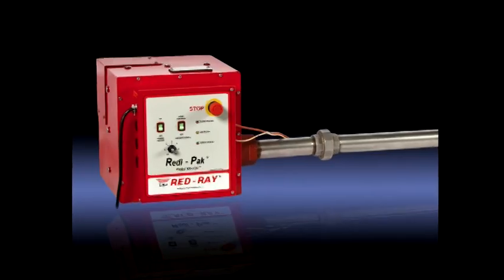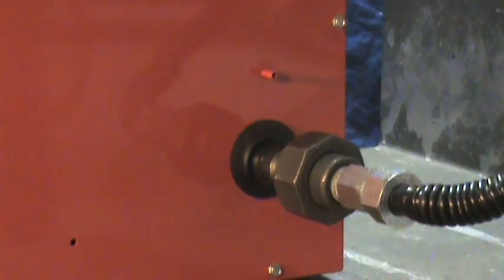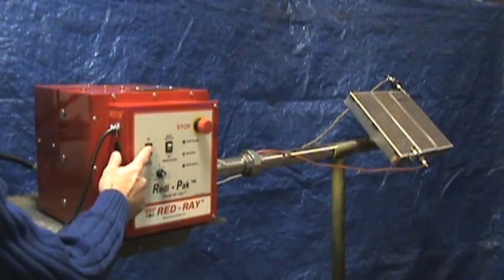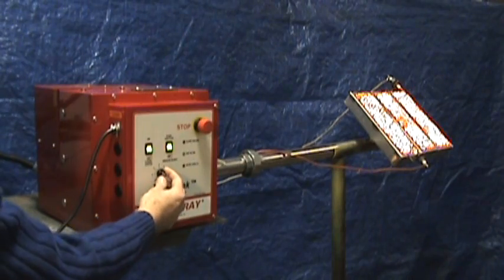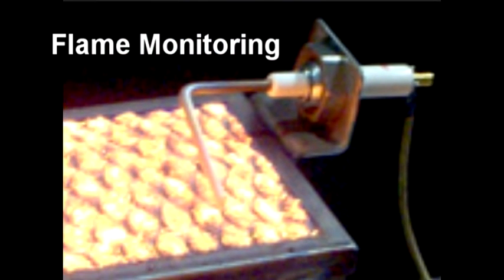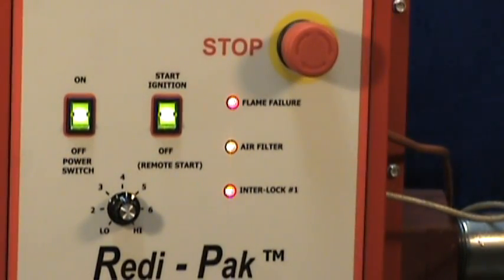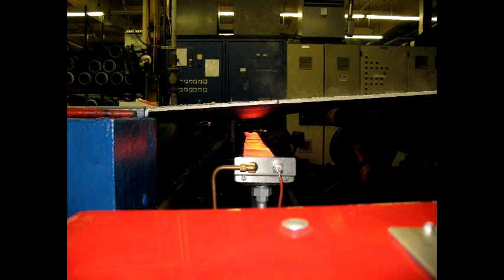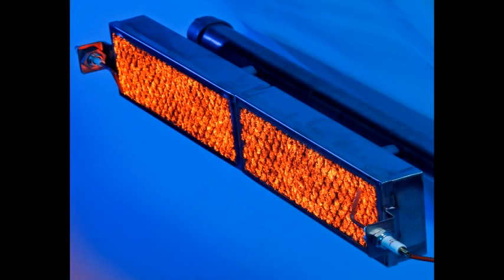Infrared Burner and Control Unit (Redi-Pak)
A pre-mix infrared burner control unit for a burner of up to 7 feet long and 150,000 BTU/hr. is now available from Red-Ray Mfg. Co.  This is a plug and play control unit that requires 115 V AC electric and either natural gas or propane fuel source.